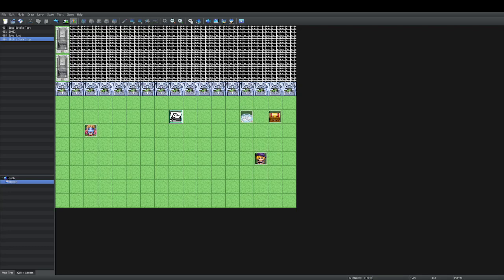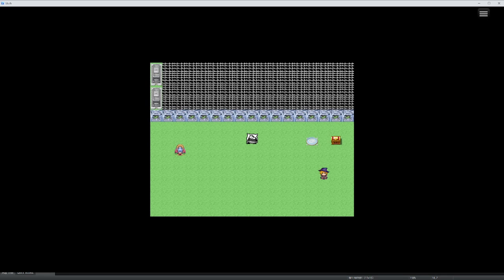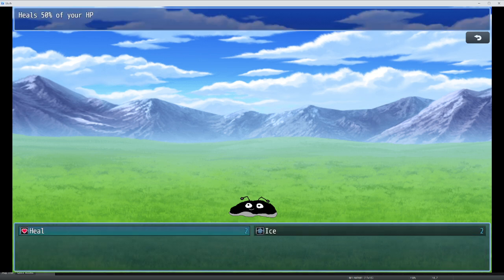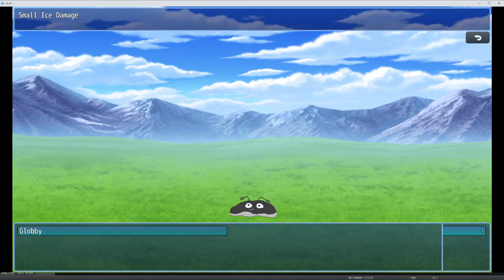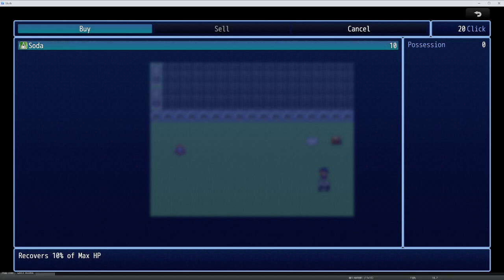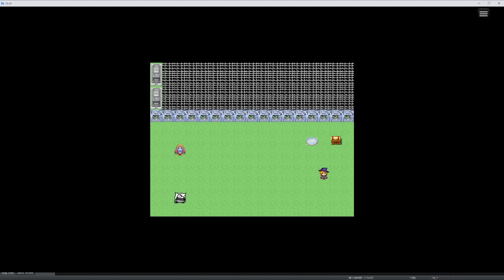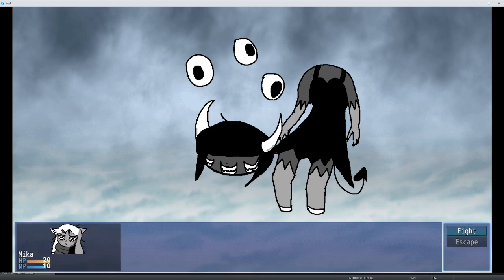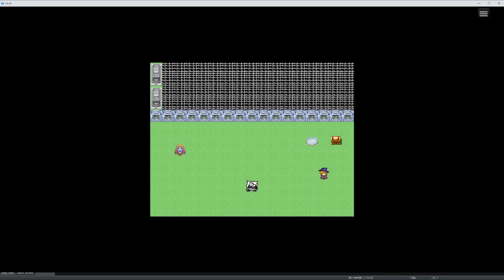RPG Dev Log: Placeholder Stuff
This is just to prove that I have anything done on my game at all, really.

If you hate my pixel art, give me money so I can hire someone:

I might make a playlist of all my various projects.